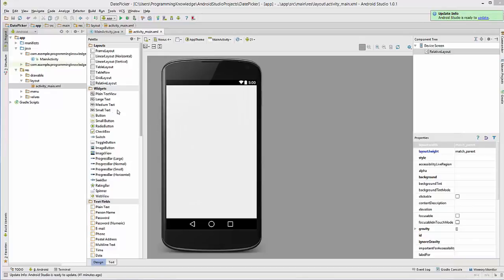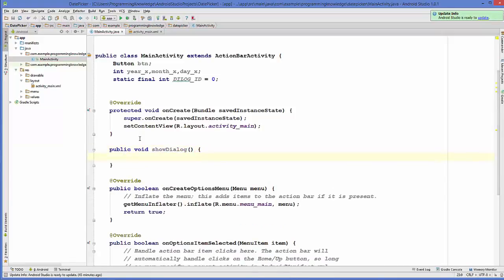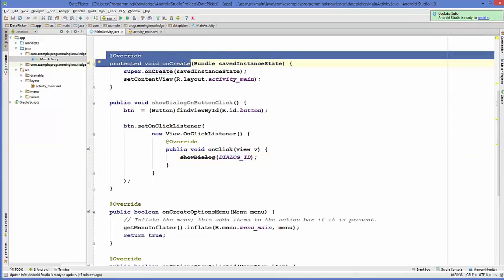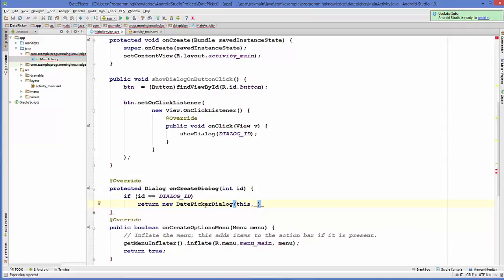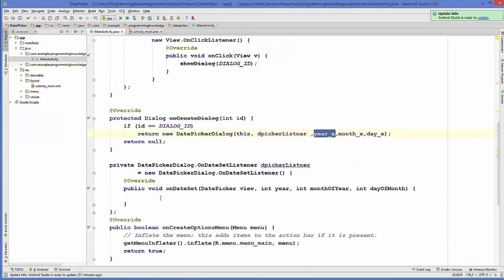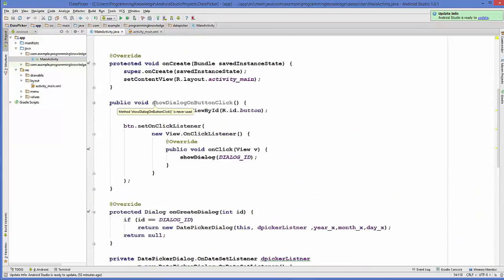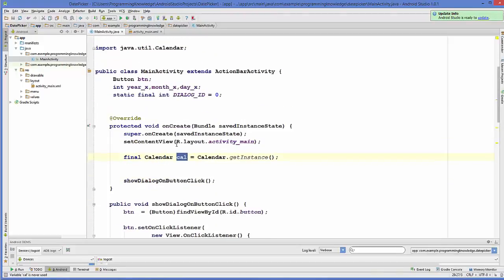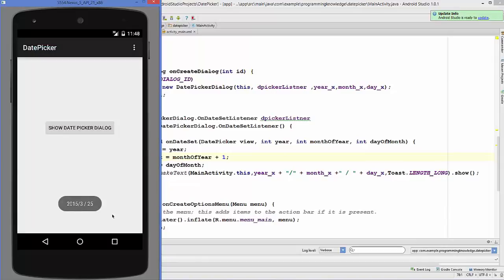Android Tutorial for Beginners 27 @ Android DatePicker Dialog DatePickerDialo HD